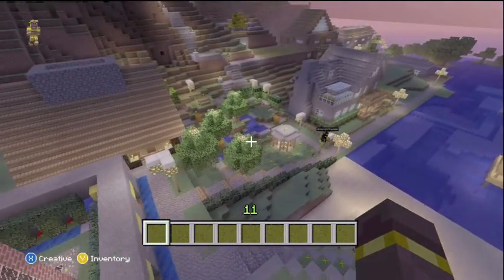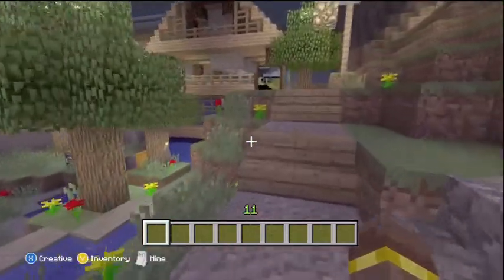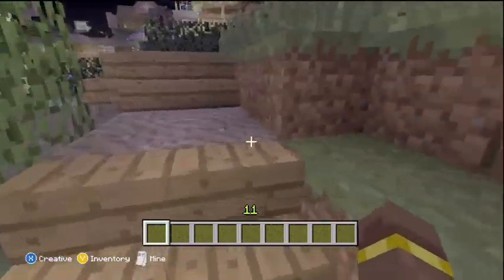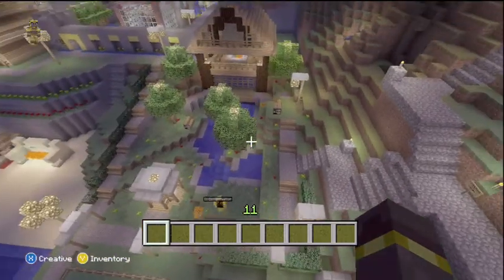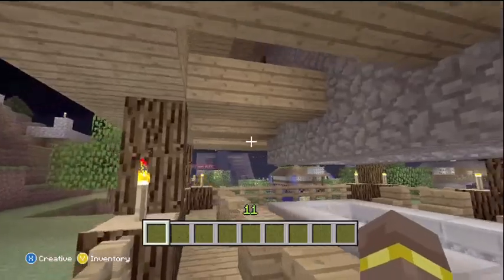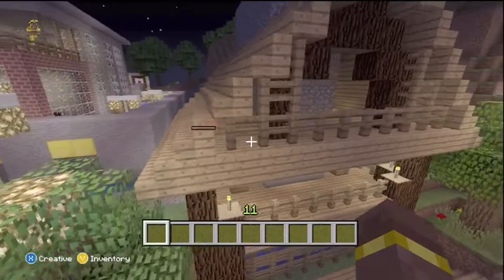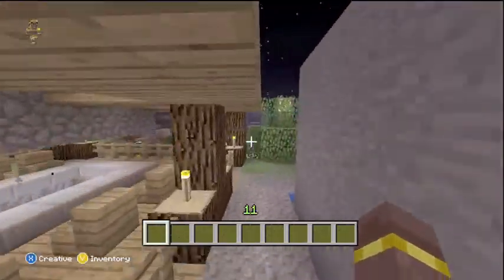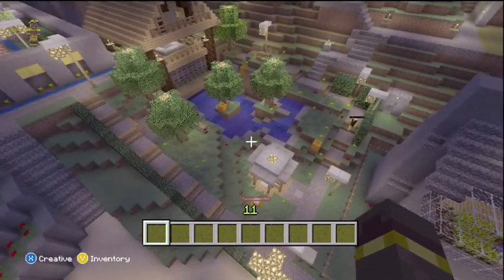Minecraft Xbox 360: Community World Episode 10 Park and Town Hall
Episode 10 of the Community World featuring two builds by Father McHale! First we show the Town Park which was all built from scratch! McHale added every piece of stone, grass, wood, and even built the trees up by hand!! Please note this is all done on Survivals Peaceful Mode!! On to the next build we featured the Town Hall which is located directly above the Park! This is another build by McHale and is a great addition to the Community World!! We hope you have enjoyed this short clip and more detailed look into the Park and the Town Hall! All Feedback is appreciated!!! Thanks Again! BigTeamBadKids!!!